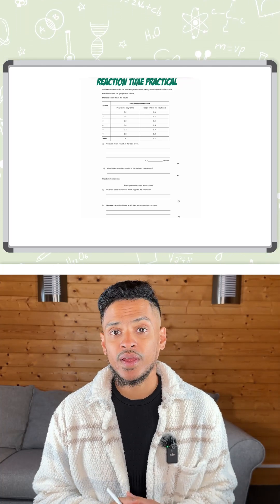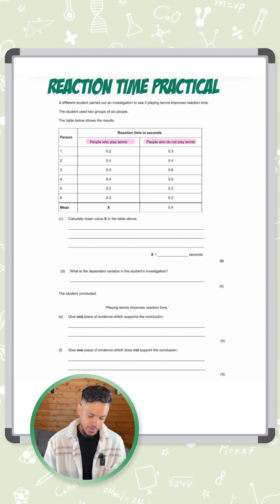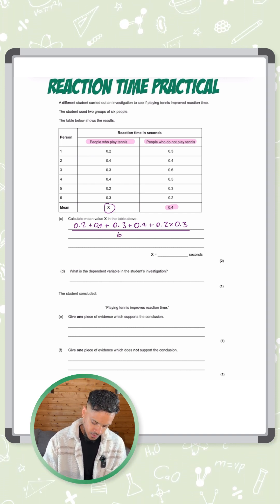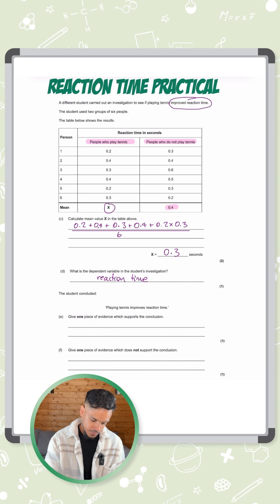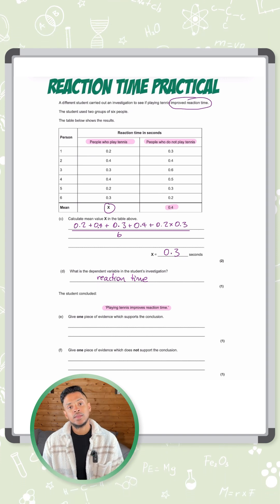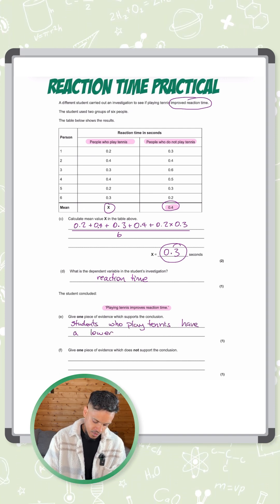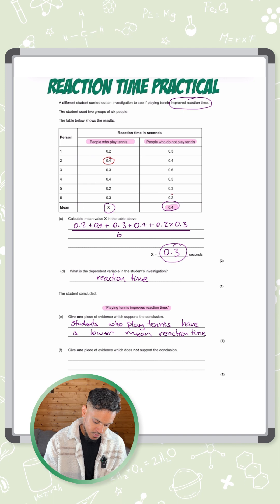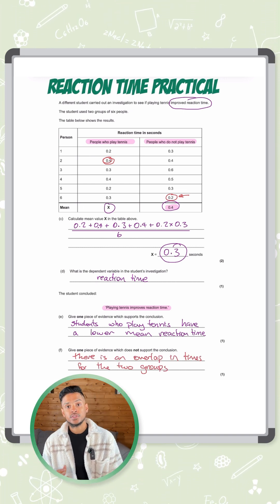GCSE Biology: Exam Question | Reaction Time Practical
A student investigated whether playing tennis improves reaction time.

Using the graph:
-Calculate mean value X in the table.
-What is the dependent variable?
-Give one piece of evidence that supports the conclusion.
-Give one piece of evidence that does not support the conclusion. 🎾⏱️